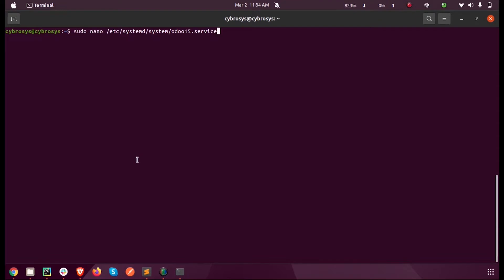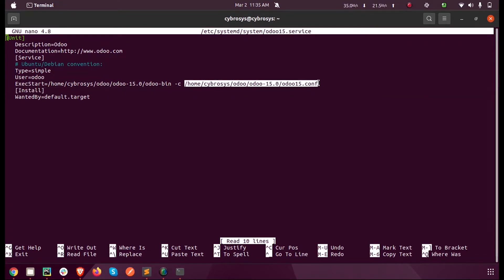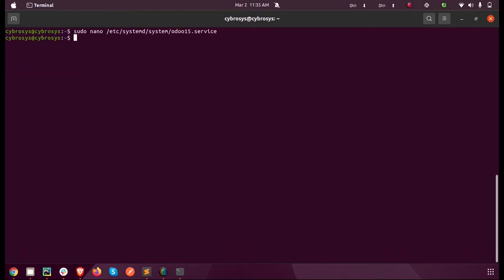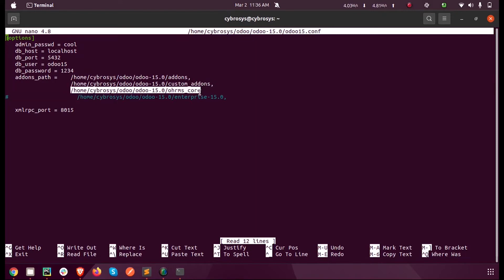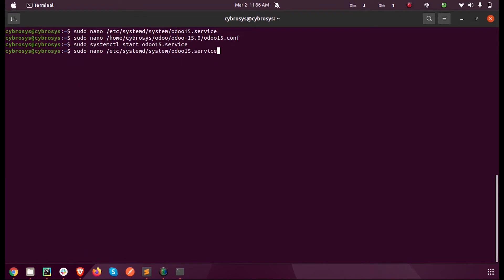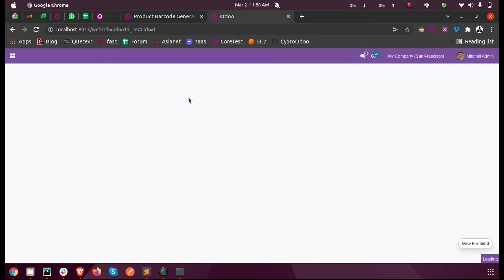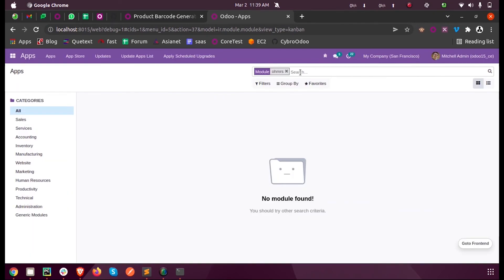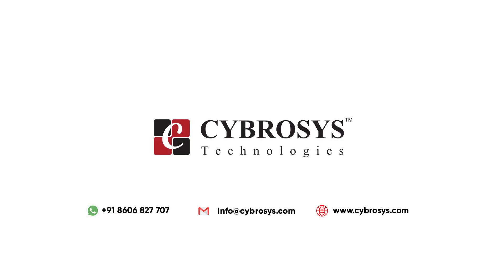How to Install a Custom Module / App in Odoo 15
In this video, we are discussing how to install a custom module/app in odoo 15.

Video Contents
00:10 Introduction
00:25 Install a custom module

I have added a custom module inside my custom addons folder. now from the terminal, I mentioned the custom addons folder path inside odoo.conf file.

Then restarted the odoo service. from the apps UI, enabled the debug mode, and upgrade the apps.

Once the latest apps are loaded we can search the recently added app in the list and install it.